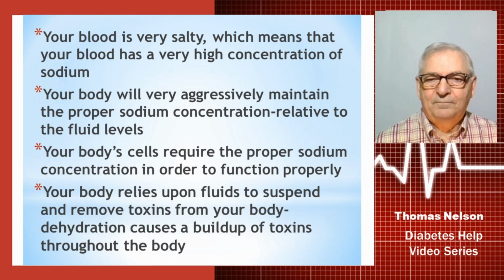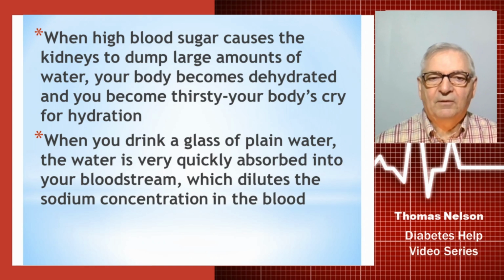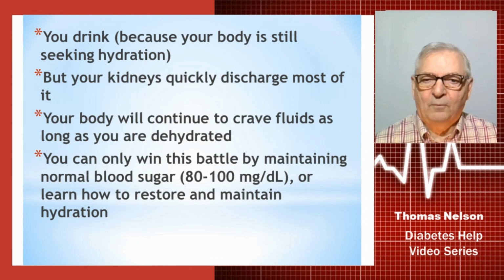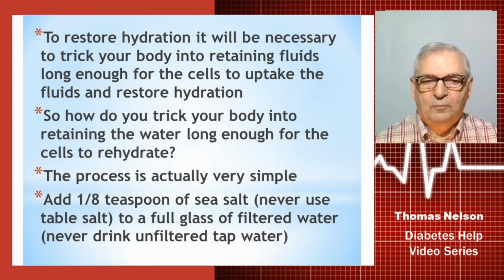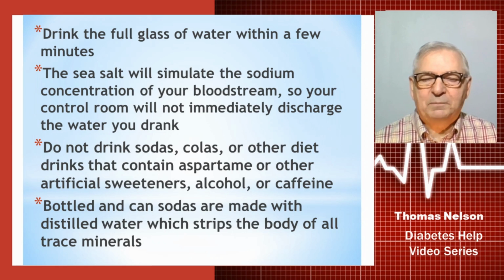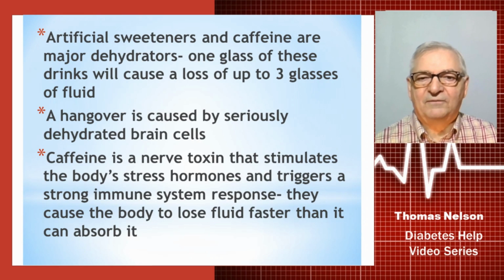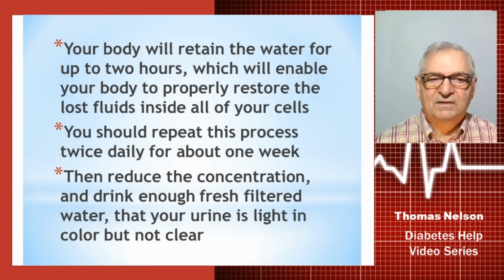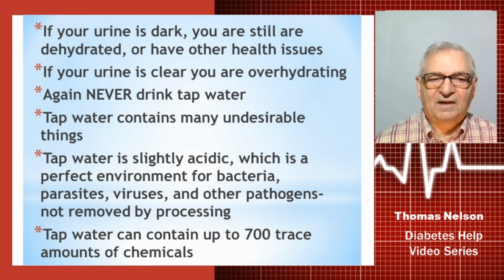Diabetes Control Lesson No 6 Step2 Part 5 Introduction Flm Flm 1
This is the final part of lesson 6 of the Diabetes Control Course